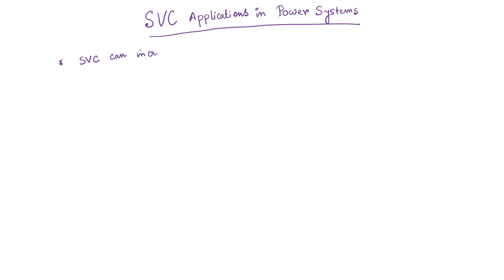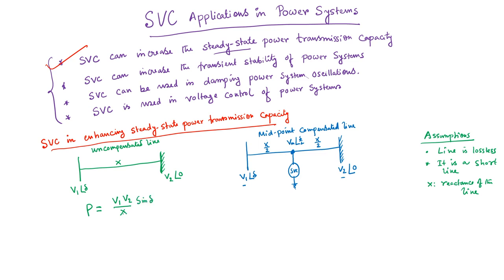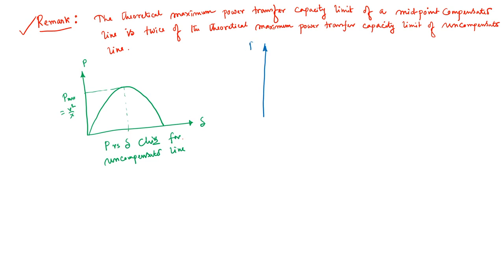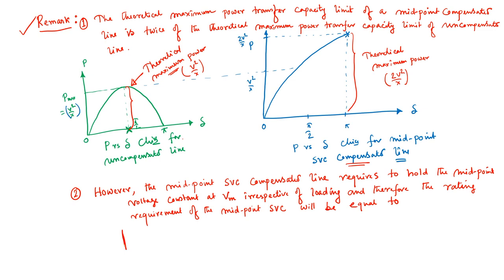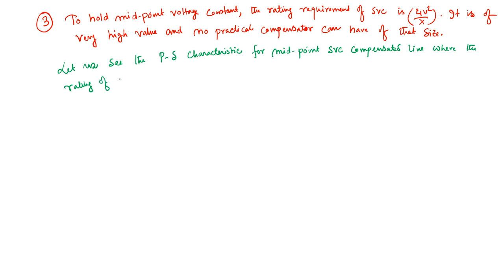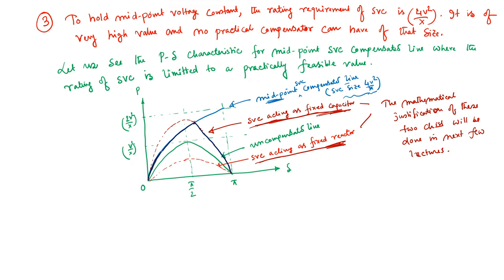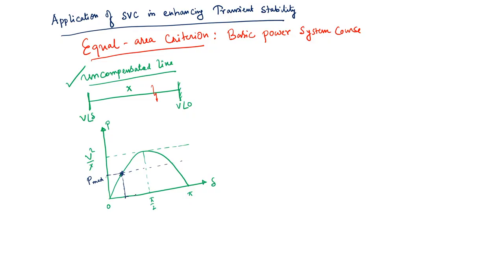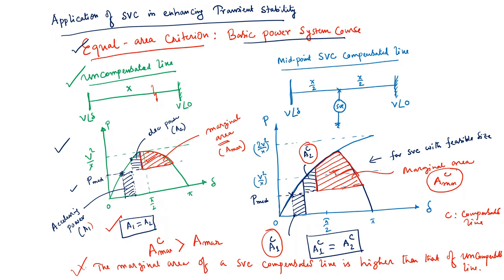Lec 21: SVC in enhancement of steady-state power transmission capacity